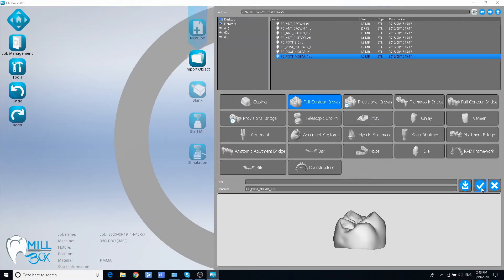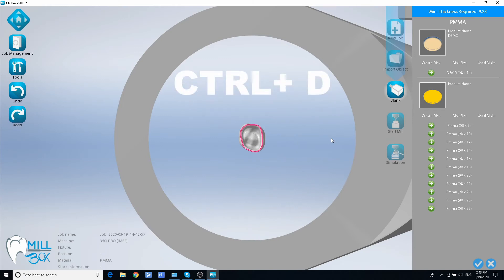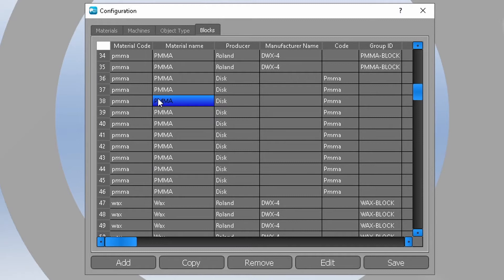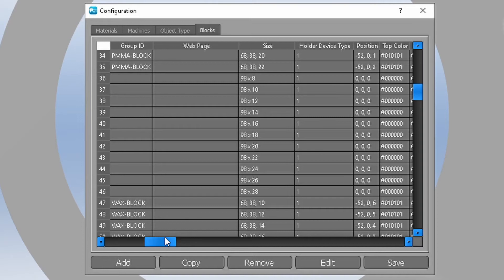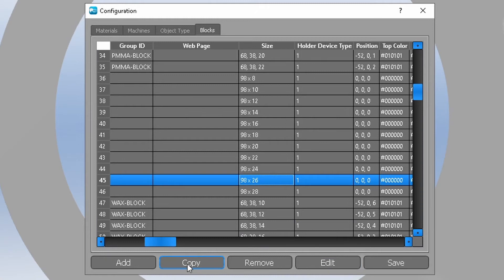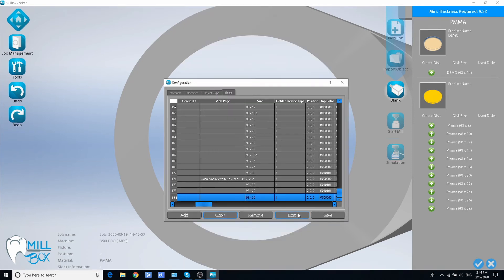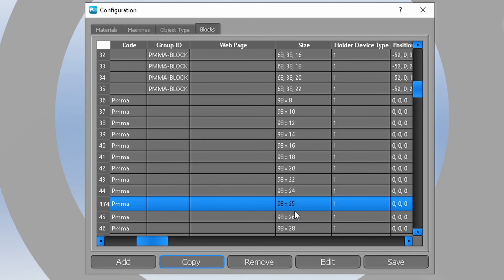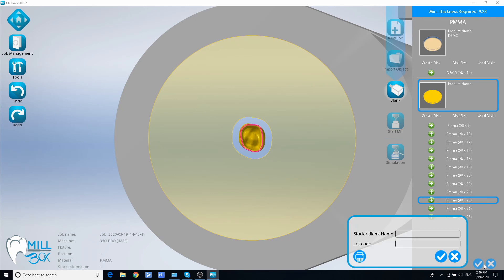MillBox : How to add new blank size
What to do when you are going to use a blank fro your next project which is missing in the list of available options in Millbox? In this video we are going to show you how to add a new blank to the list.

Here at Articon we have everything you need to complete every step of your dental digital workflow - scanning, designing, milling and printing.